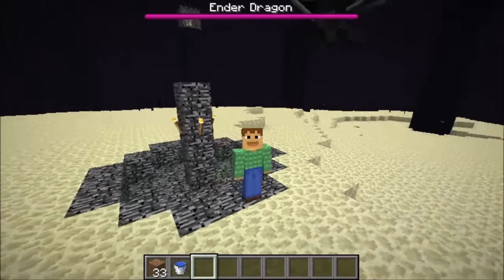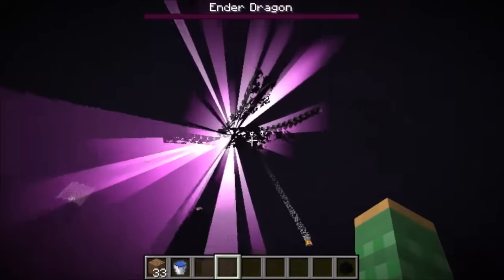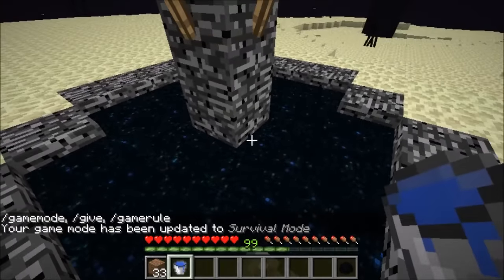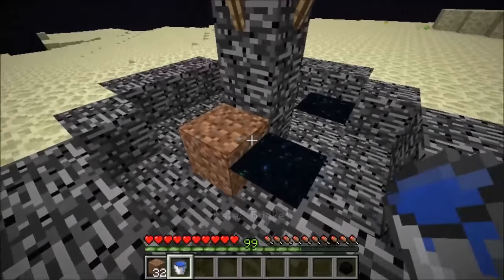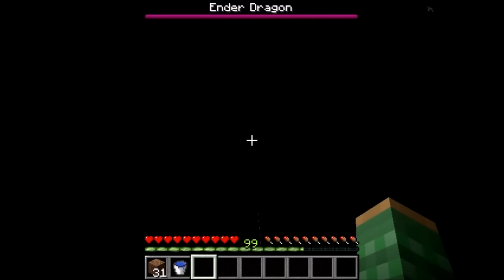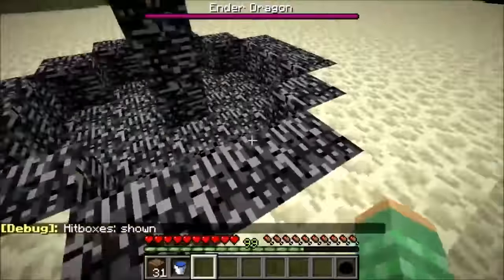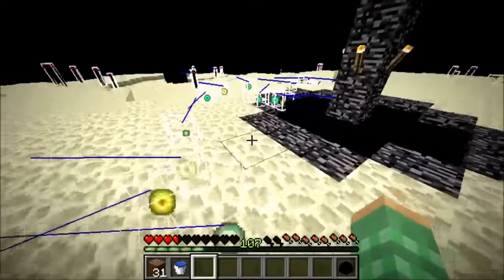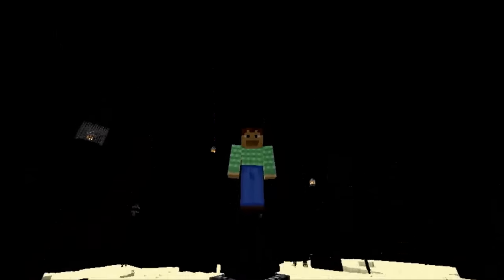Resummon the Dragon WITHOUT Ender Crystals! (+12K XP +New Egg) 1.10 Minecraft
I show a glitch that was told to my by Cristo Pes. This allows for the resummoning of the dragon without needing ender crystals or moving of the dragon. By using this you can get a new dragon that will give 12,000 XP and another dragon egg on death! You can also do this on SMP if you are able to unload the End properly. Enjoy!

Credit to: O_MaxGameOver

Rays Works